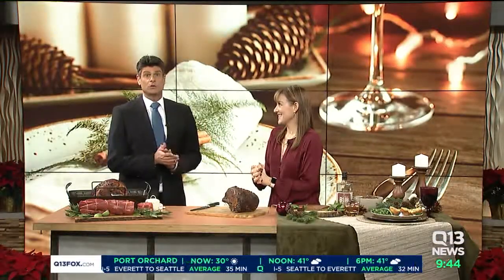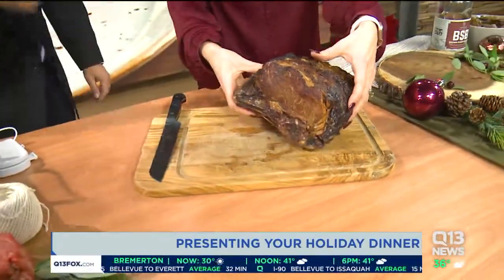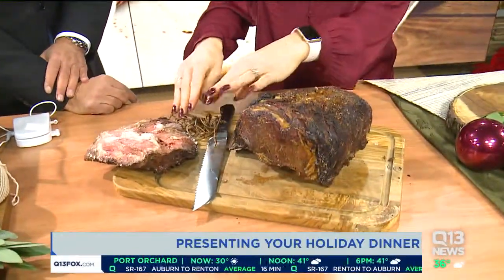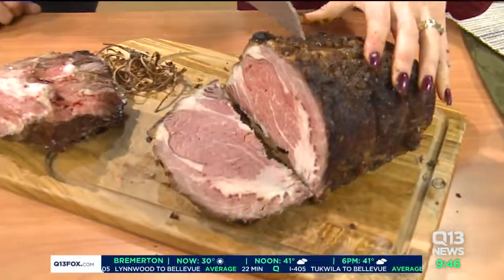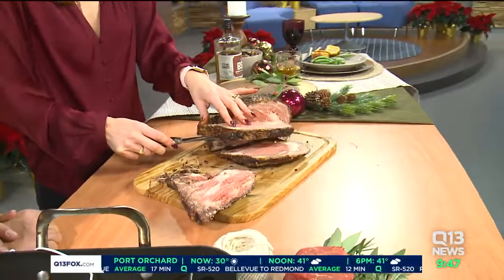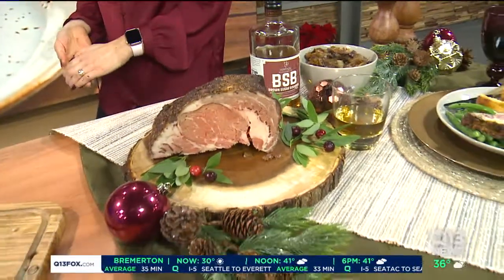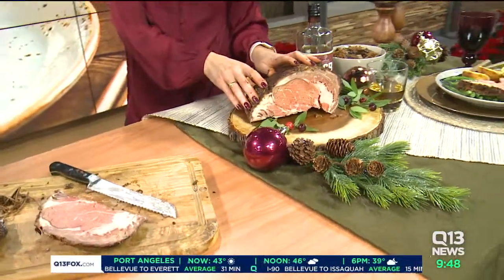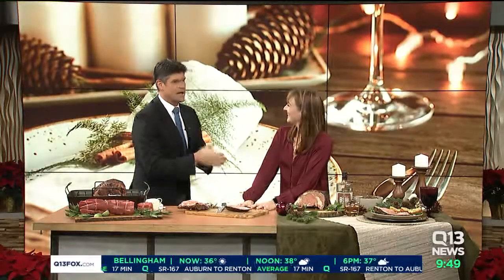Presenting your holiday roast